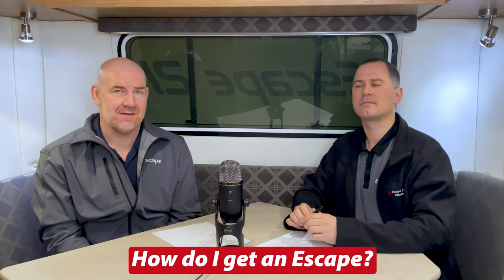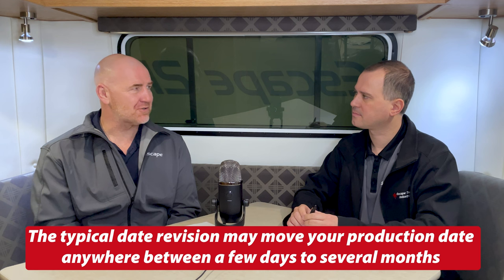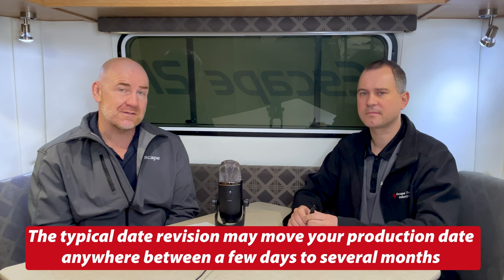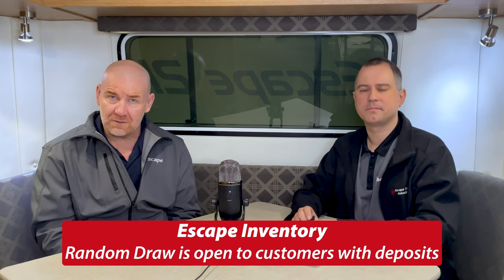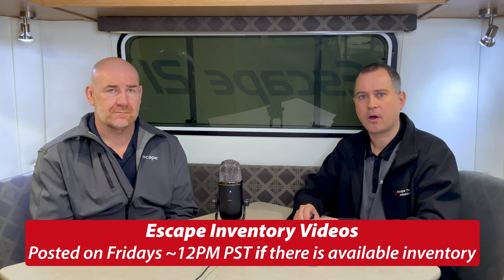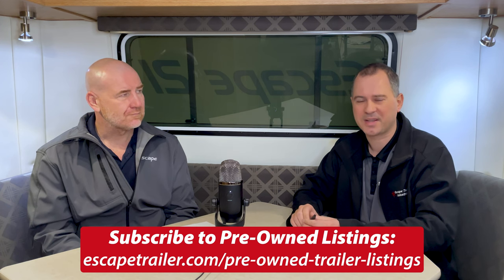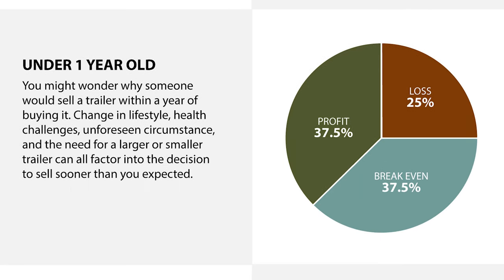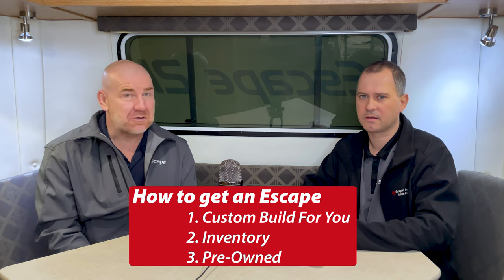How to get an Escape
Escape is one of North America's fastest growing travel trailer manufacturers, and for good reason. Our Built For You one-piece fiberglass trailers are in high demand and many ask us the question "How do I get an Escape Trailer?". Join Karl and Samuel as they walk through the 3 different ways to purchase an Escape and the relative benefits of each.